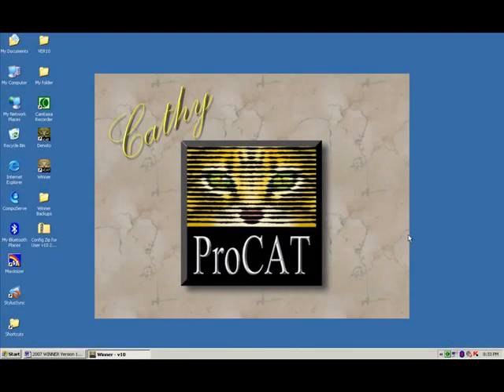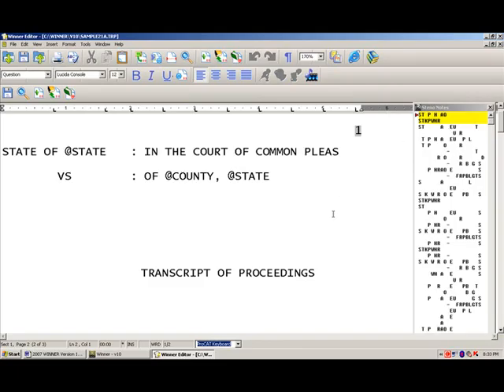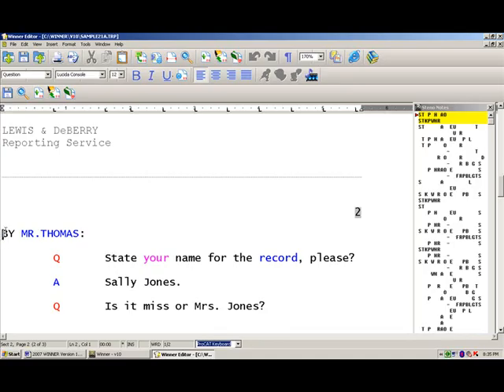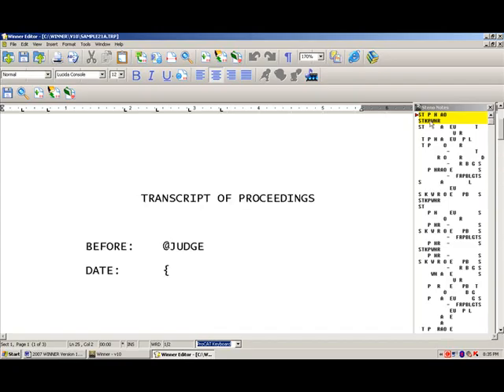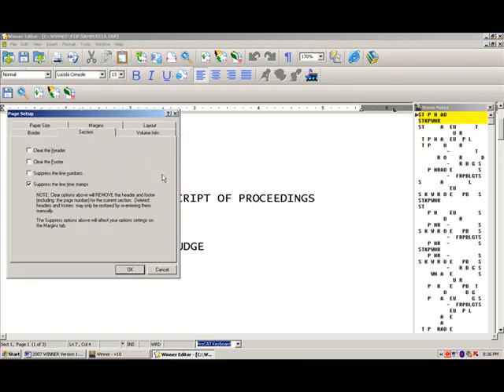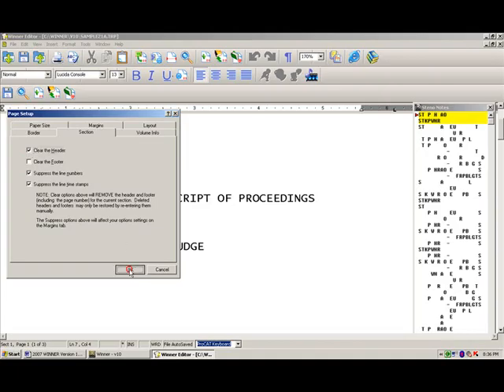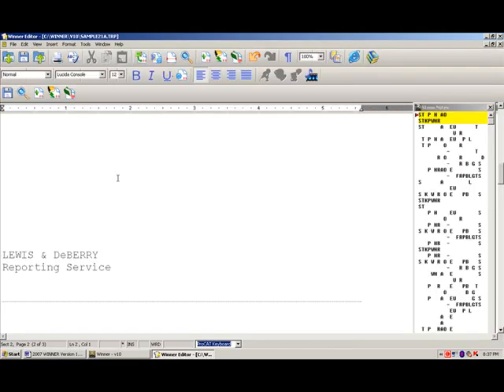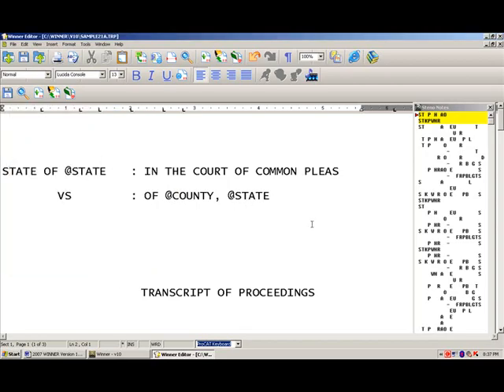Managing Sections, Page Numbers, etc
Learn how to efficiently manage section breaks and page numbers in ProCAT Winner with this step-by-step video tutorial. Perfect for court reporters and transcriptionists, this guide will help you master essential formatting techniques to create polished, professional transcripts every time. Watch now to optimize your workflow!